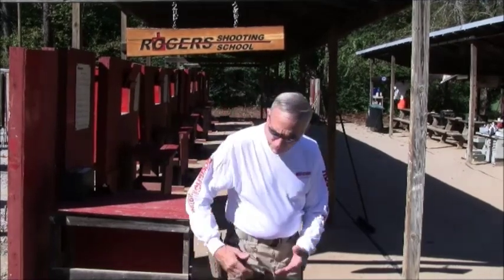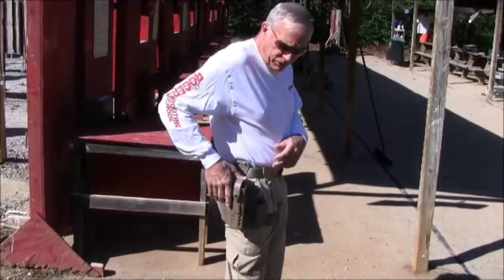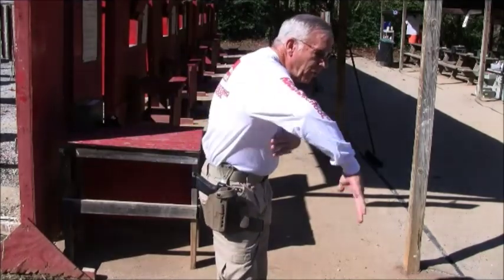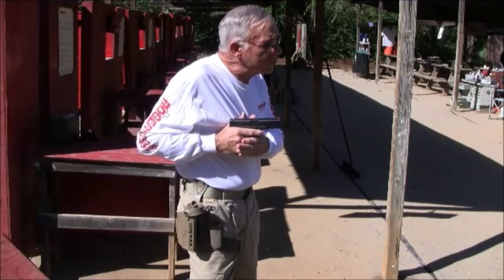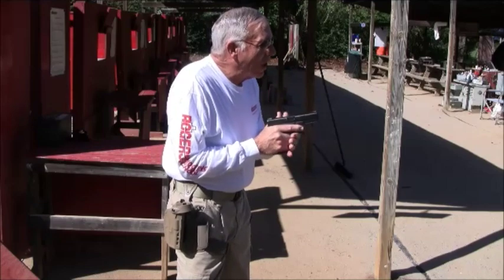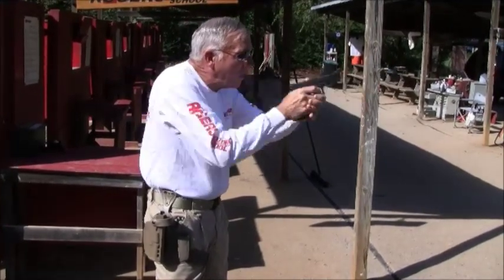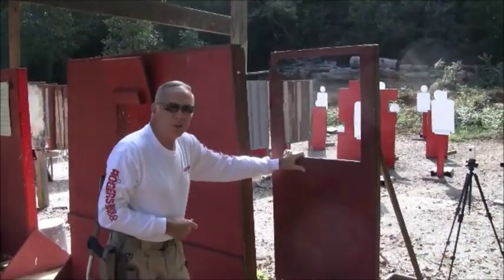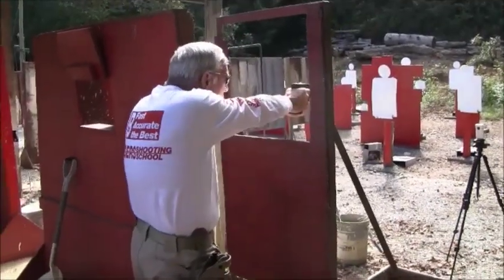Bill Rogers on Proper Drawing Technique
This video is about Bill Rogers on the proper drawing technique.